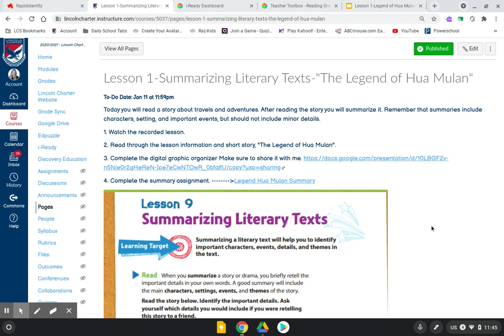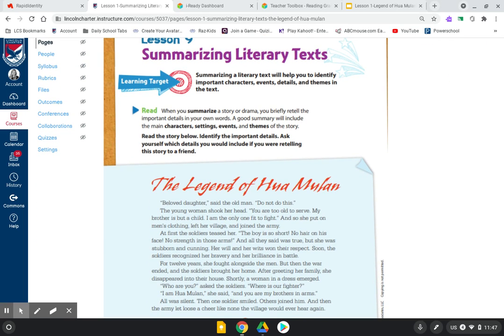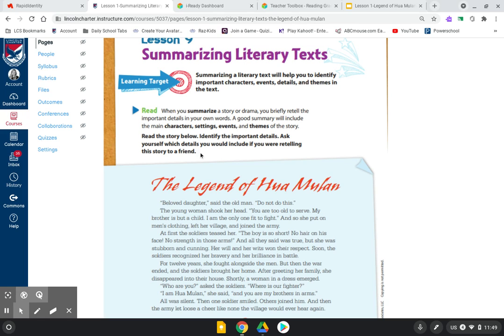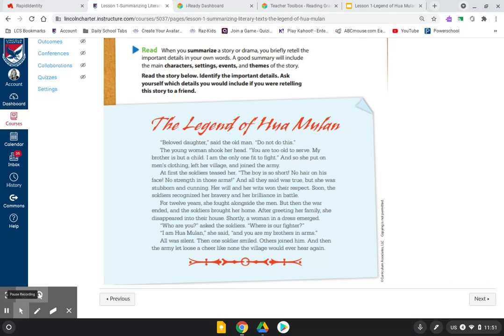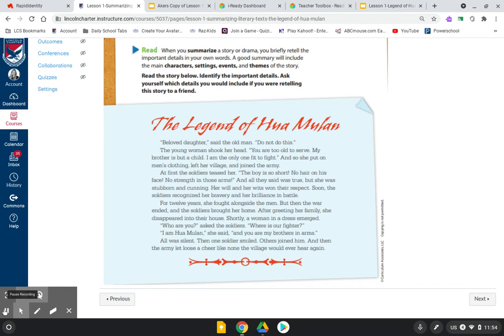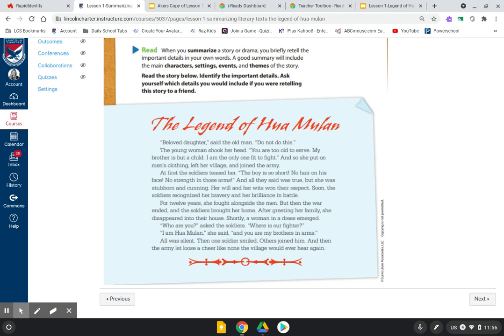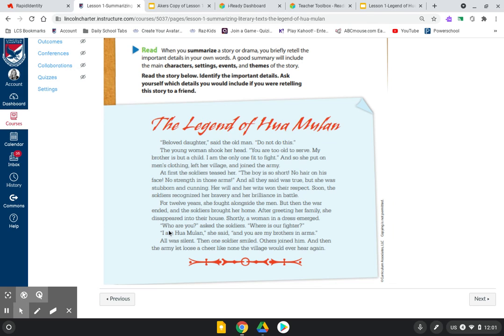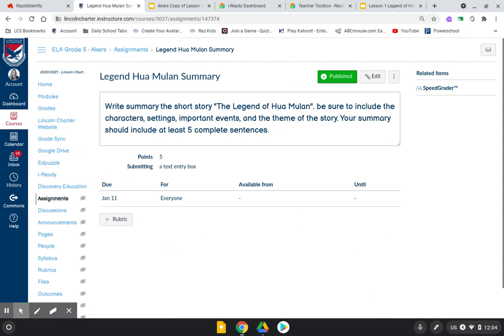Untitled: Jan 11, 2021 12:04 AM